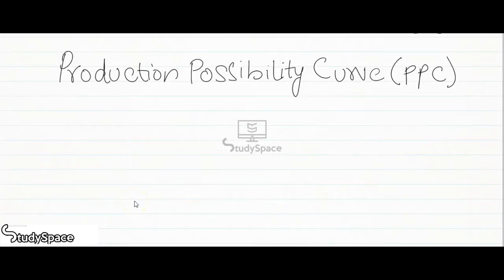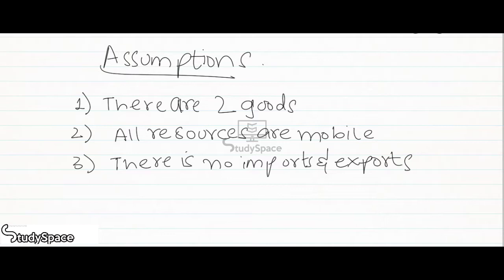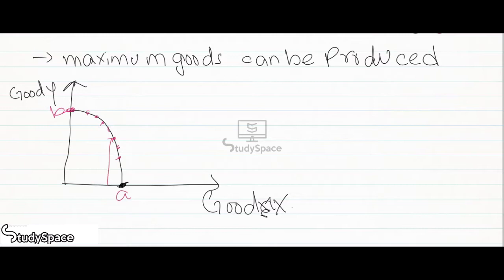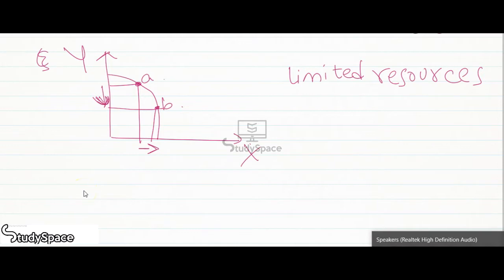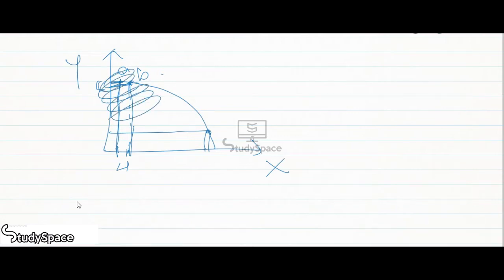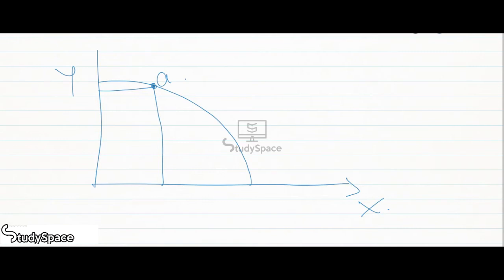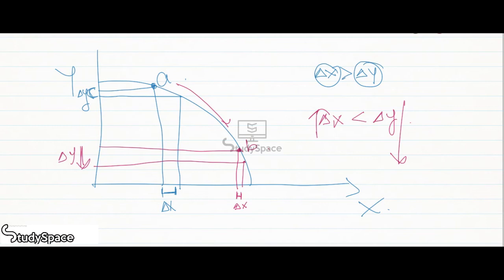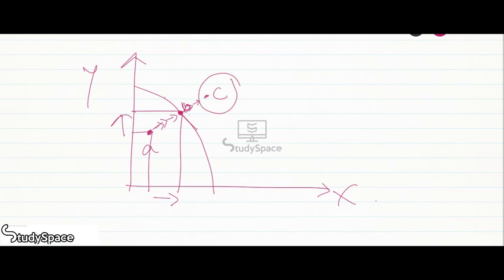Production Possibility Curve